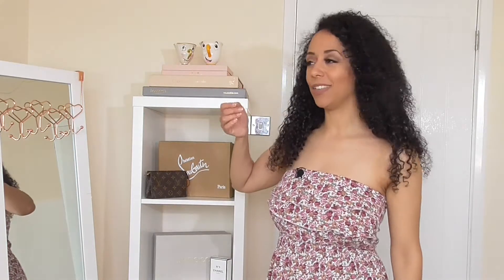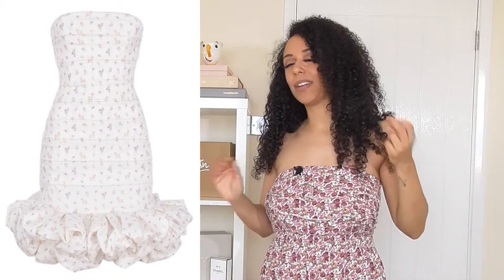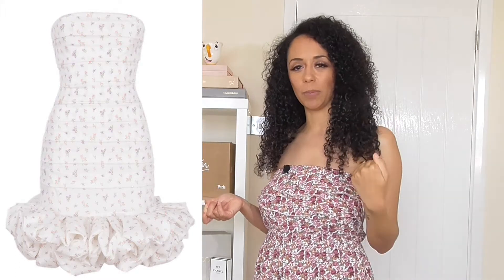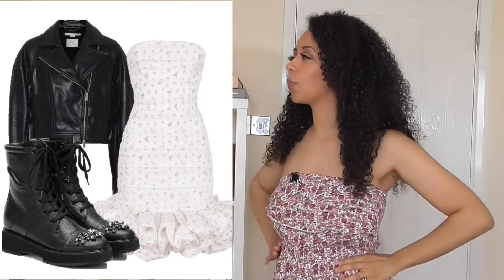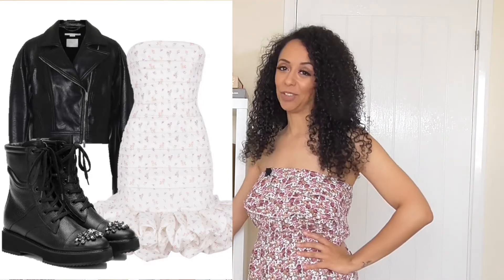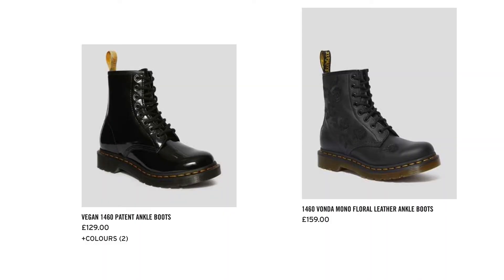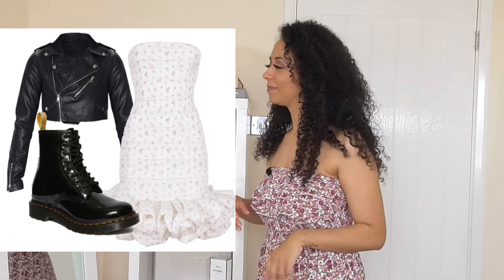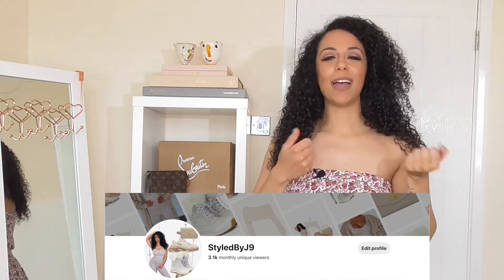House of CB Summer dress | outfit styling | Janine Marie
I love the mix of the florals of the dress mixed with the edgy and darkness of the leather accessories

Would you wear this outfit?